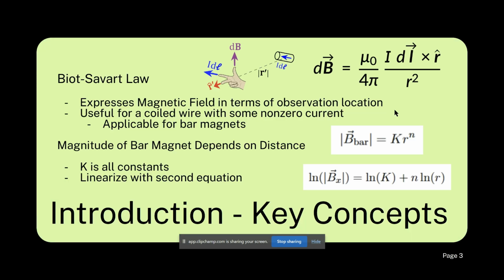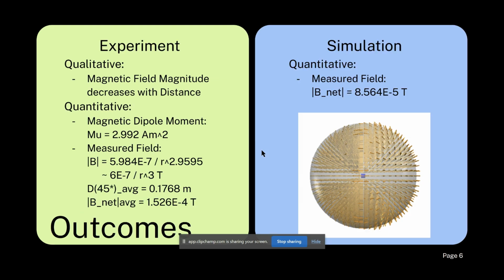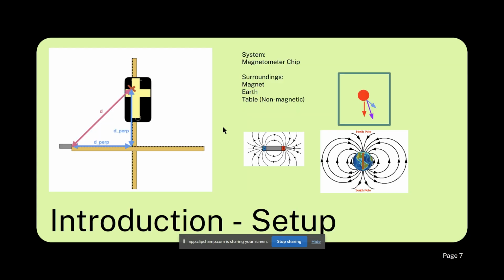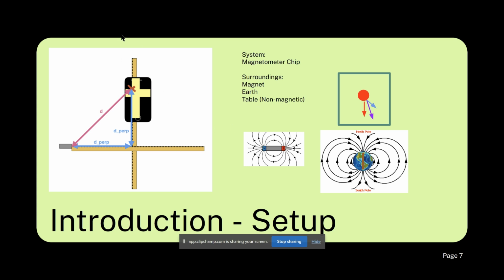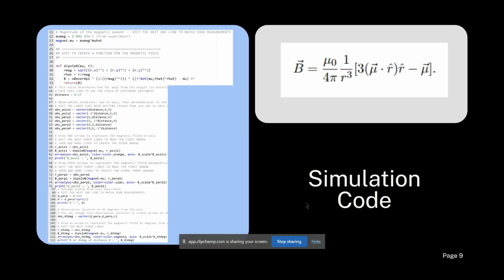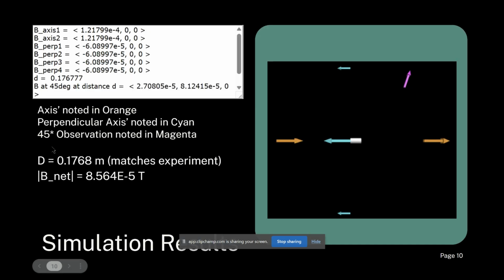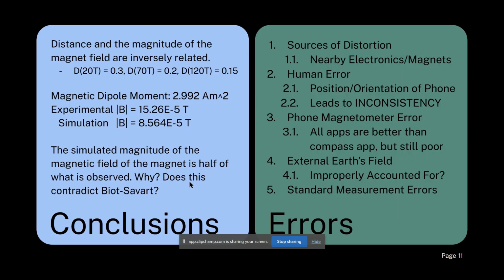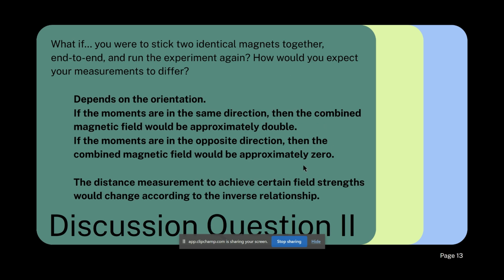PHYS 2212 Lab 4: Bar Magnets